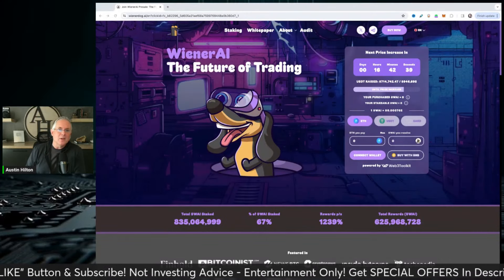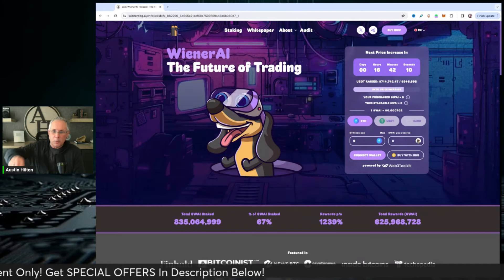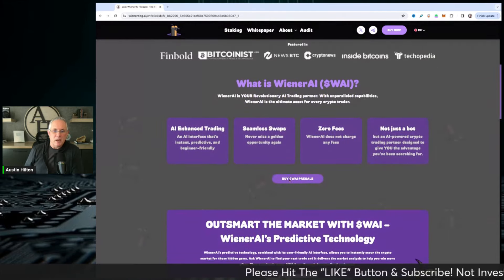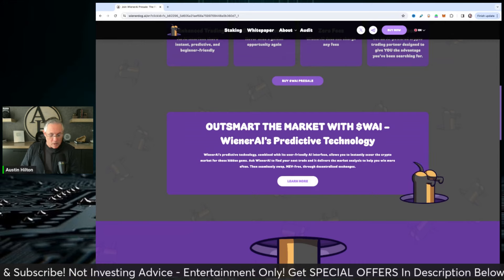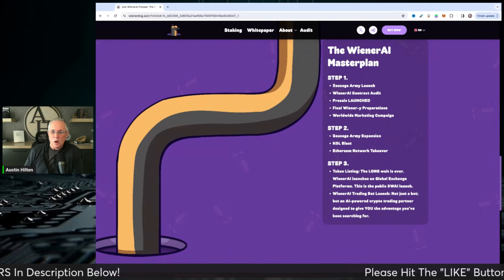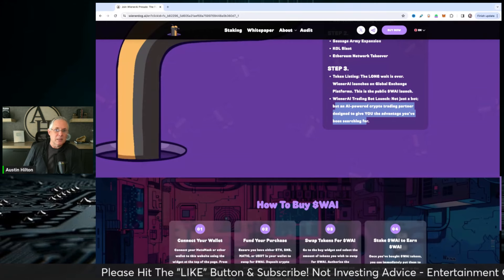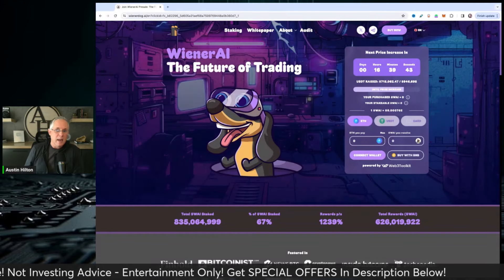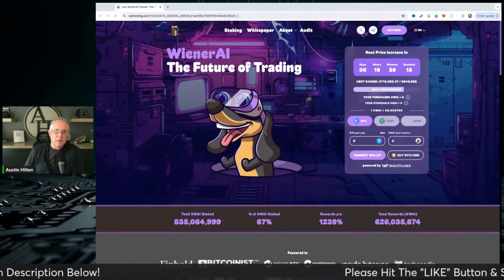NEW MEMECOIN WITH AI TRADING BOT! HUGE NEW CRYPTO PRESALE!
💥 WIN UP TO $30,500 BONUS + FREE TRADING TELEGRAM GROUP!

🚨GET NORDVPN! Get 4 Months of NordVPN For Free.

💹 HGACESS - Early Alpha Reports On New Projects, Pre-Launch Reports, Market Research Reports

✅ ABOUT ME ✅
My name is Austin Hilton and on this channel I teach you about personal finance and crypto investing.  I work hard to bring you the latest crypto news, Bitcoin news, and crypto price predictions. I have two goals with this channel - to keep you updated with the latest crypto news today and to help you make more money in crypto.